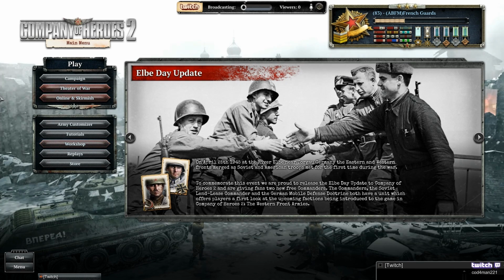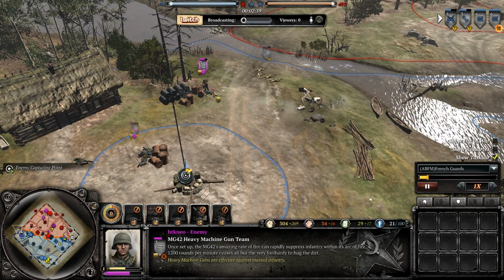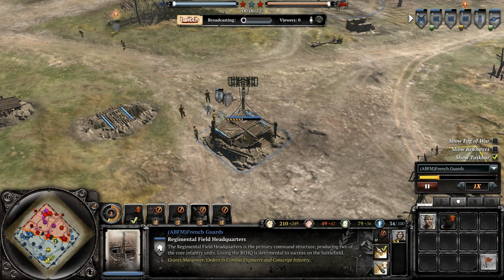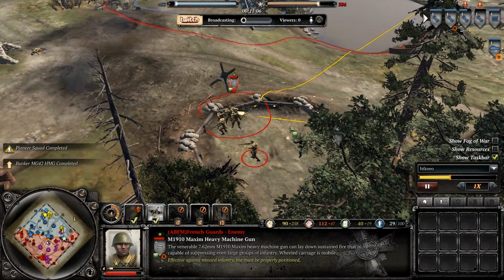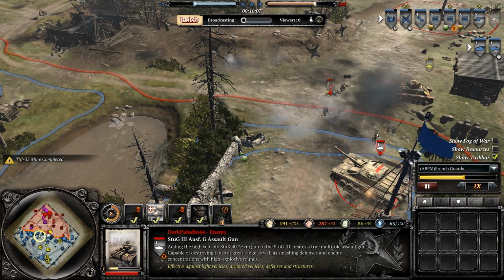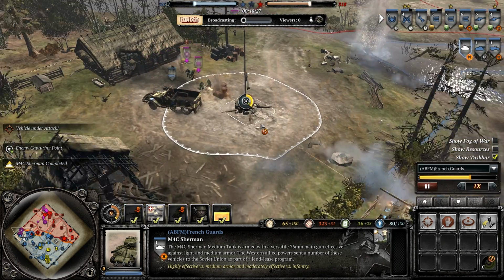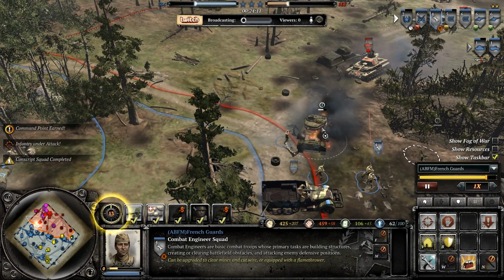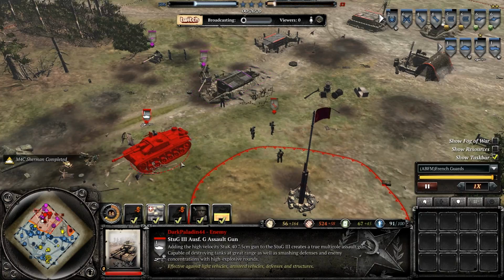Company of Heroes 2 Online #38 Soviets vs Wehrmacht M4 Shermans!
In this replay I show off the awesome new Tank for the Soviets which is part of the new free doctrine Lend-Lense.